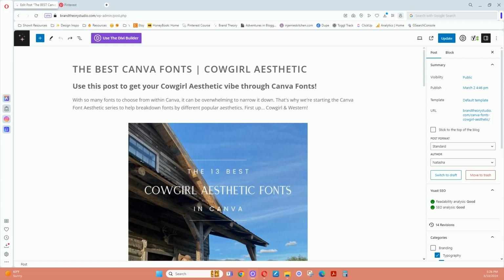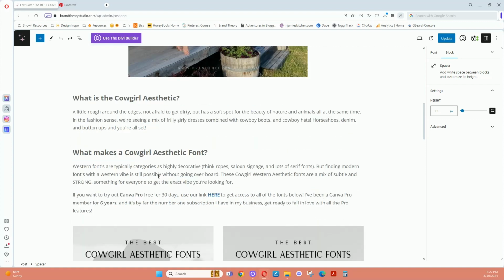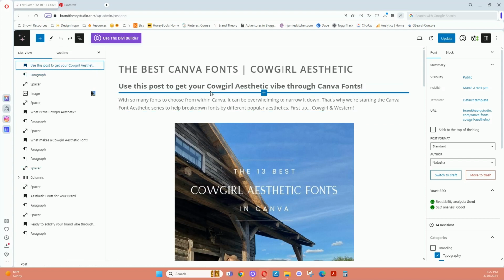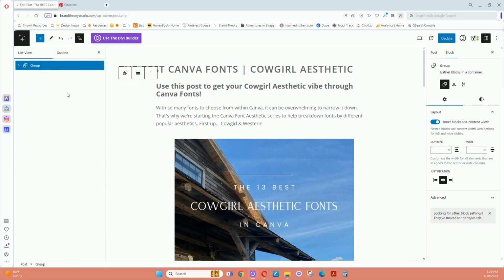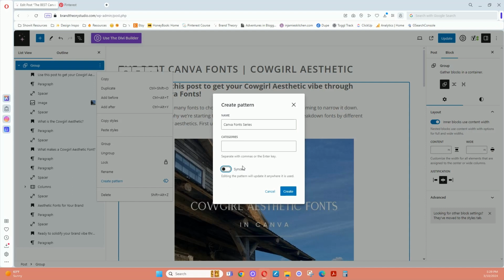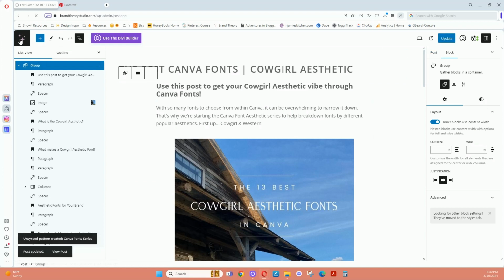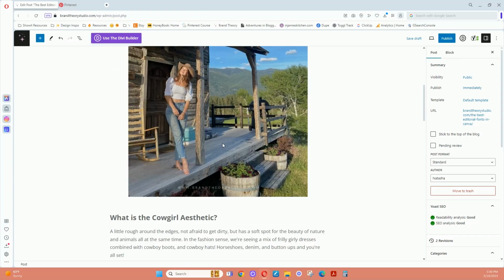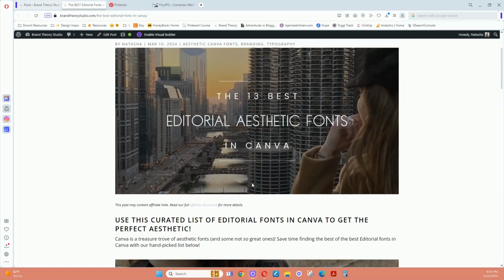How to Create a WordPress Blog Post Template (no matter what theme you're using)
Learn how to create a reusable blog post template inside of WordPress using Gutenberg blocks!

This tutorial can work with any theme you're using, as we're just utilizing the native Gutenberg blocks within WordPress! And, it's really great if you have a blog post series (like me) and want the same layout for each post. I've also used this for food blogger clients as well! Consistency in your layouts is so important and cuts out so much time for you by starting with a template!